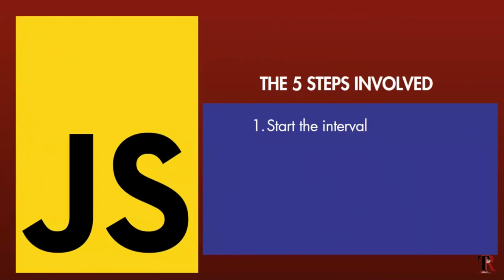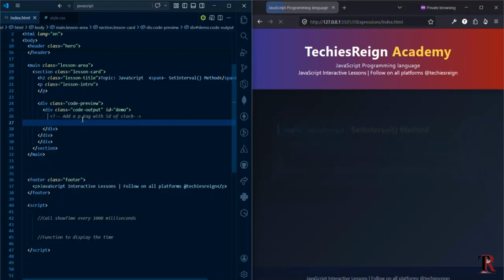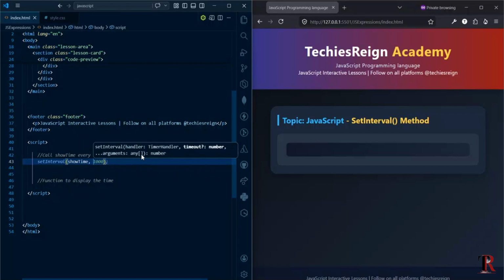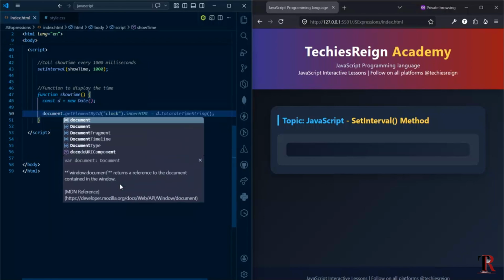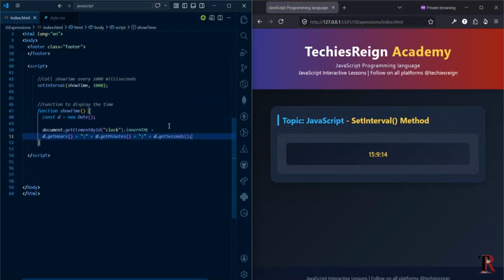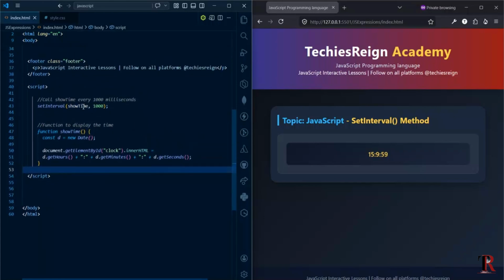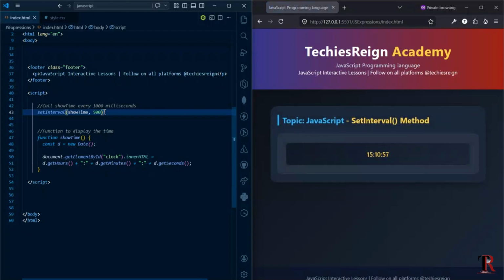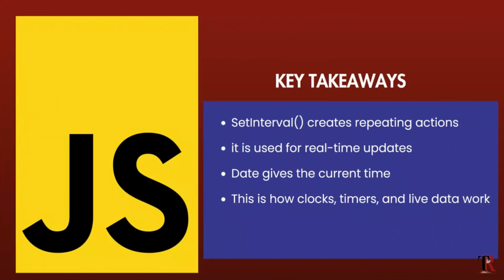JavaScript Timing Events